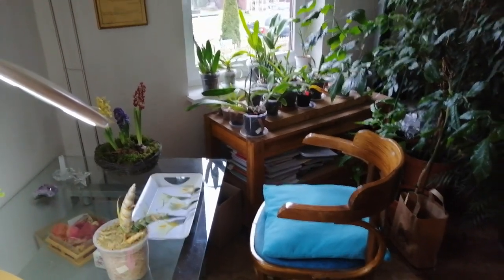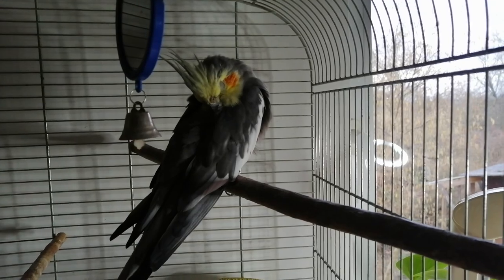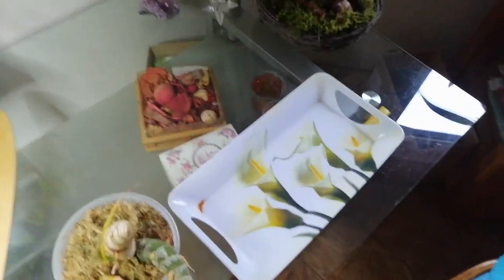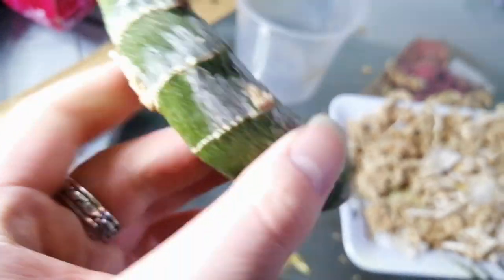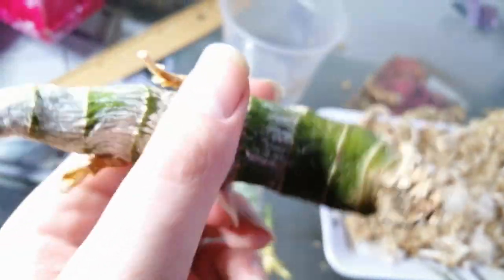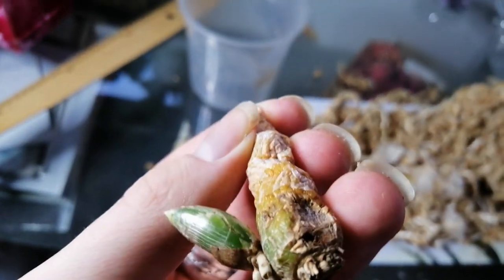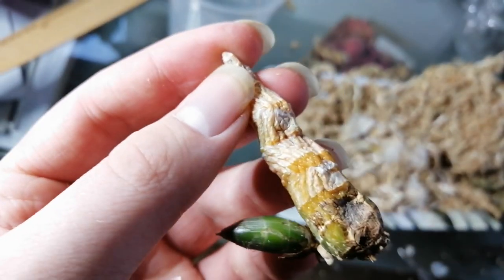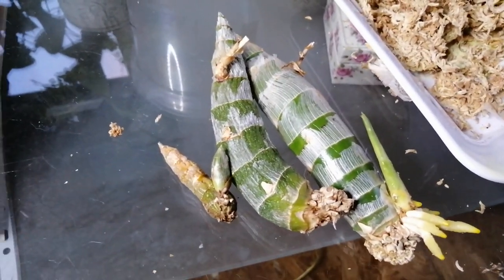Catasetum dividing + Upcoming topics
Not being able to get enough sleep... Ugh, modern people problems!

Orchid under the spotlight:
Cycnodes Wine Delight 'J.E.M.'

Got it from:
Orchidgarden.co.uk